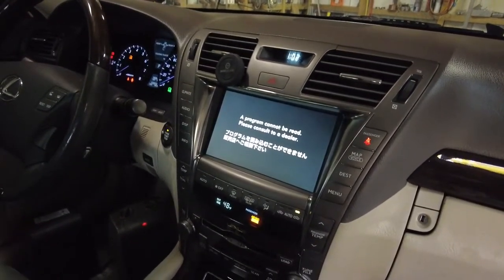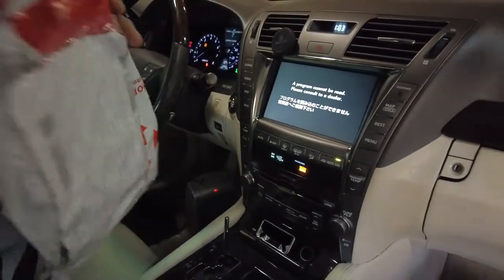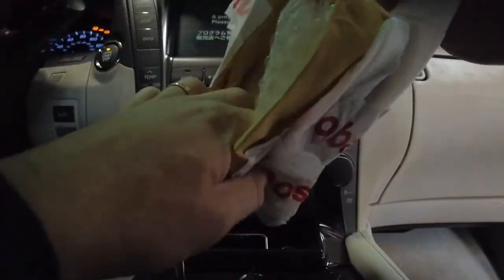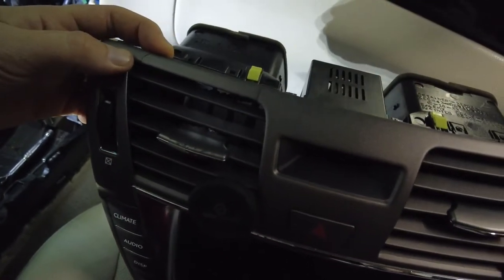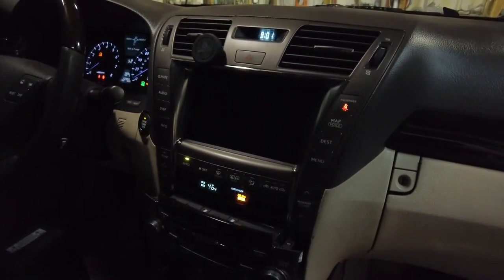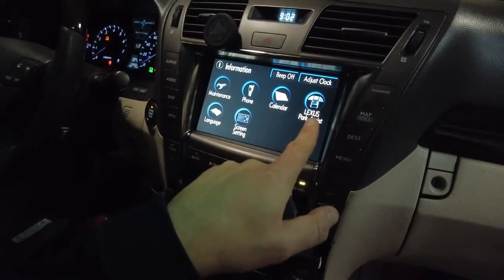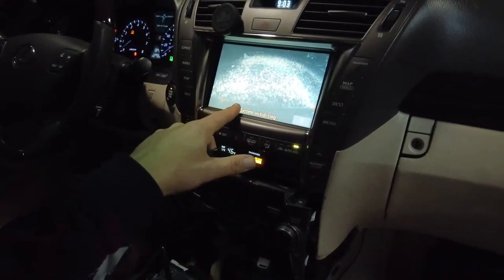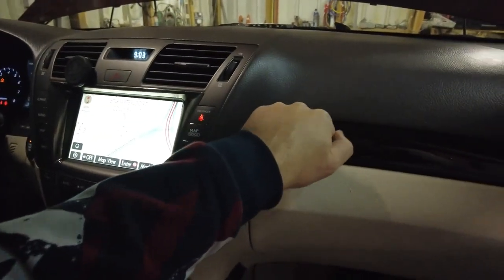2007 ls460 navigation unit hard drive replacement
program cannot be read please consult to a dealer

I replaced HDD drive in 2007 LS460 navigation unit.
The process went fairly easy, just need to be careful and not unplug cables from battery when the navigation is loading or the car is on with navigation running. Please make sure to turn the car off completely, don't just take cables out from battery.